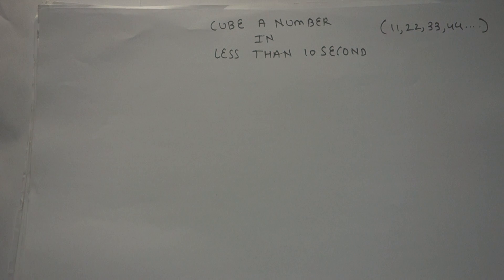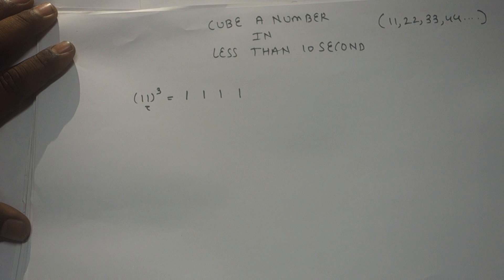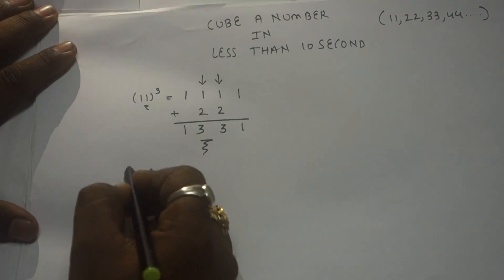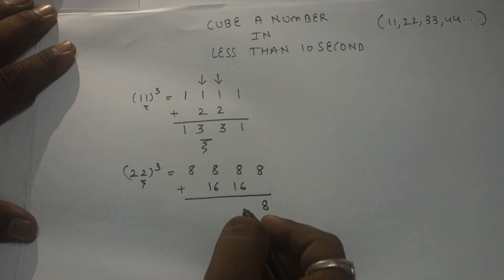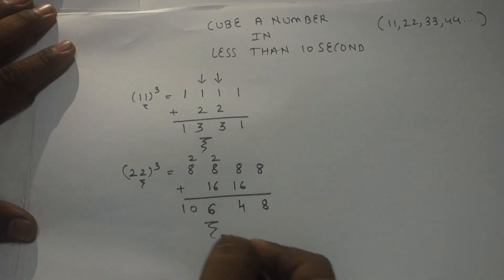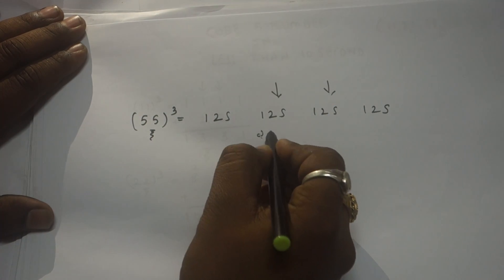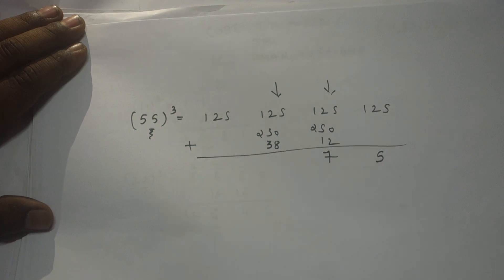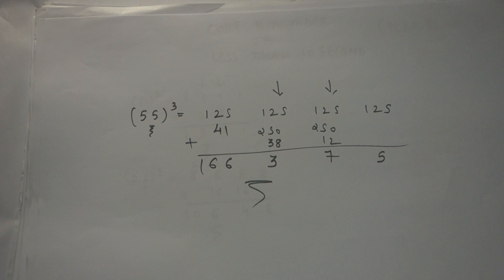SSC CGL:-CUBE A NUMBER IN LESS THAN 10 SECOND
SHIVA SIR'S
ACHIEVERS ACADEMY
CUBE A NUMBER IN LESS THAN 10 SECOND USEFUL TRICKS FOR ALL COMPETITIVE EXAM.
SHIVA SIR'S
ACHIEVERS ACADEMY
MULTIPLY ANY 2 DIGIT NUMBER IN JUST 2 SECOND.
SHIVA SIR'S
ACHIEVERS ACADEMY

SSC CGL:-SHORTCUT TRICK TO FIND SQUARE OF ANY 3 DIGIT NUMBER IN LESS THAN 3 SECOND. (PART-II)